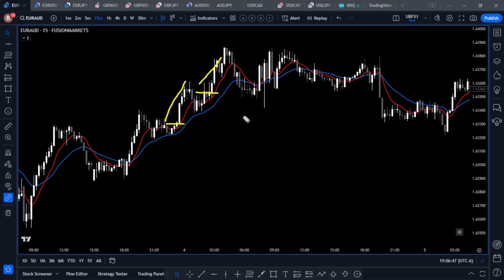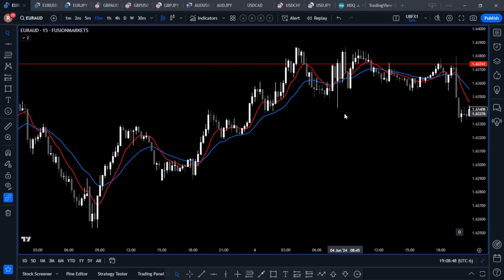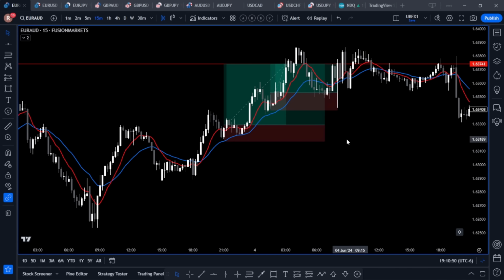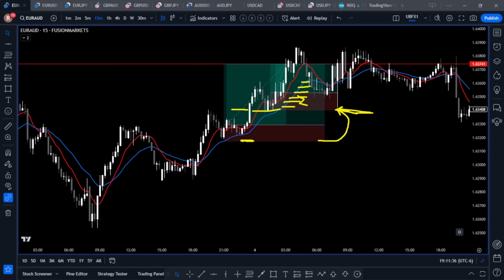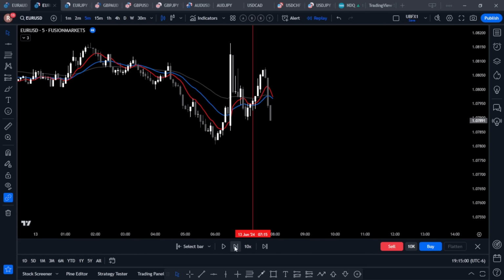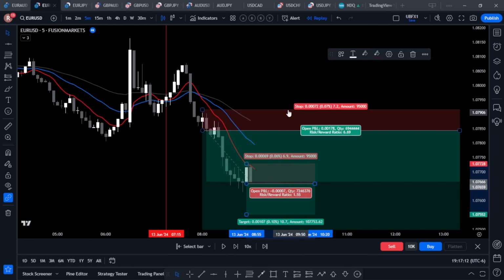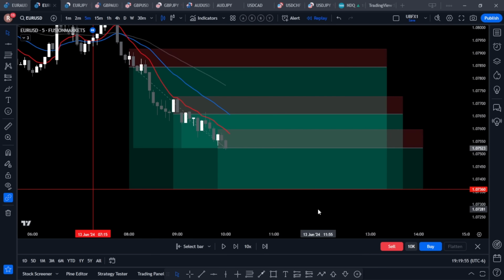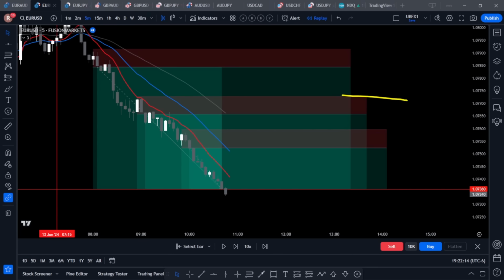How To Properly Add To A Position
Turn a small trade into a big trade by adding to your position as the trade progresses. You can do this without adding to the risk on your trade, let me show you how.